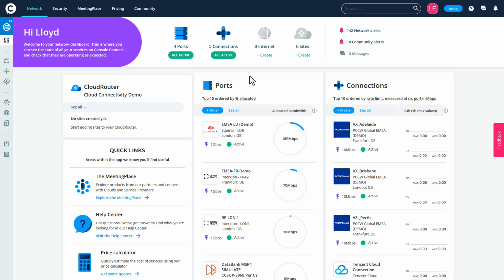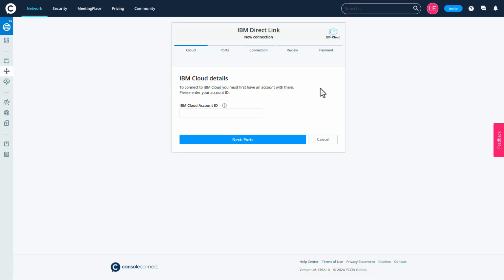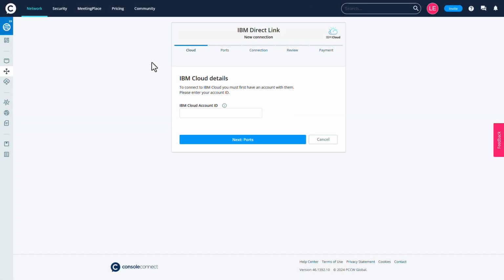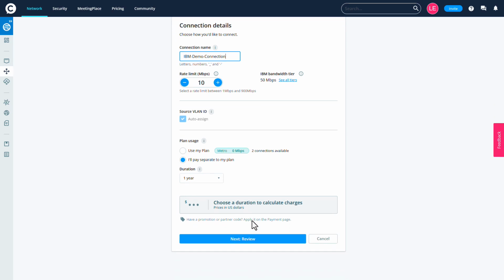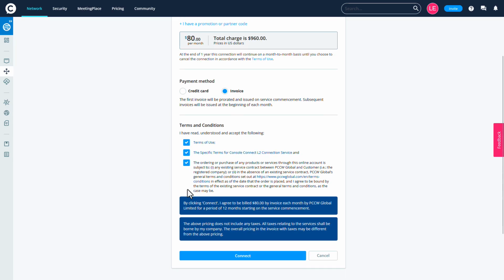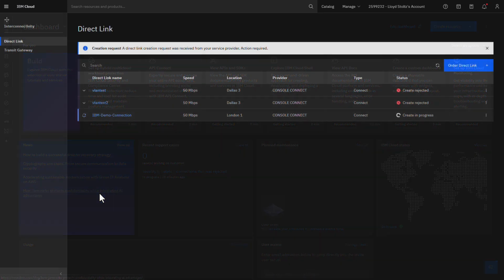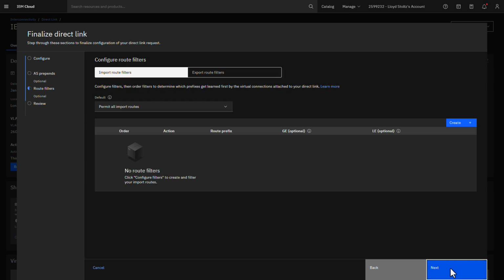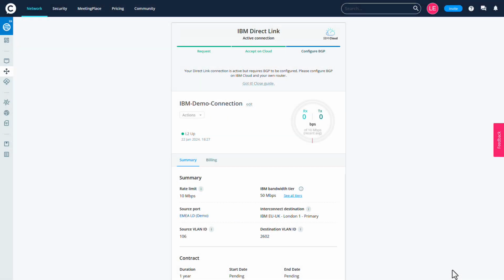How to connect to IBM Cloud via Layer 2 with Console Connect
In this video you will learn how to use Layer 2 infrastructure to connect to IBM Cloud through Console Connect.

Using the Console Connect Network-as-a-Service platform, it couldn’t be simpler for your business to directly connect to IBM products and services.

As a trusted IBM Cloud Direct Link partner, Console Connect offers extensive reach to IBM Cloud locations worldwide using our own high-performance global network.

Through a single management portal, you can build and scale your connectivity to IBM Cloud and all other major cloud platforms – in real-time and on-demand.